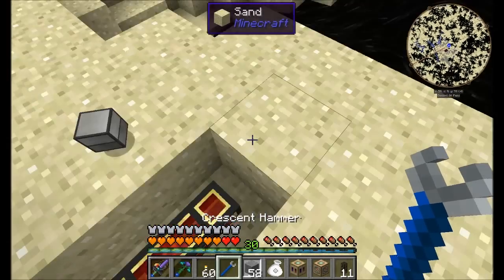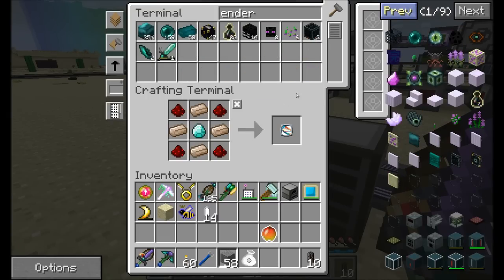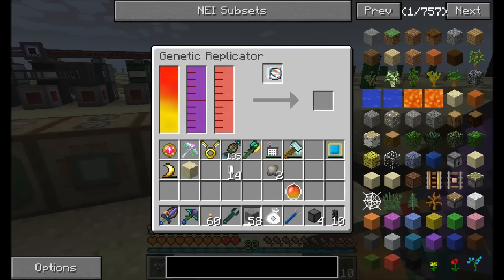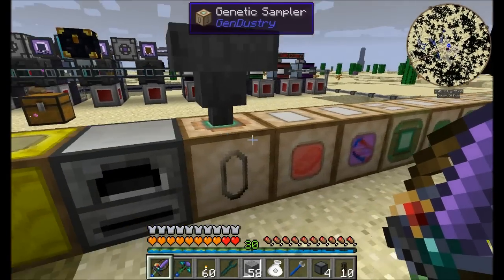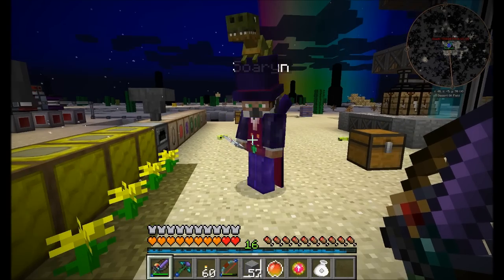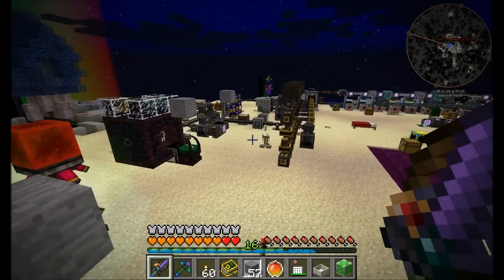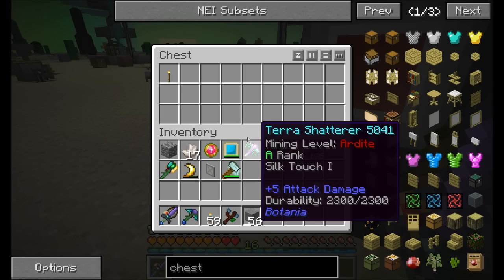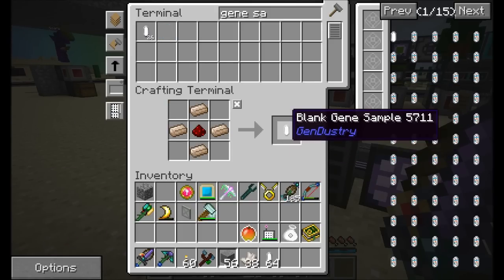Forgecraft2 S6 E28 Gendustry Pt2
Some more looking at Gendustry, and generally goofing off with Soaryn.